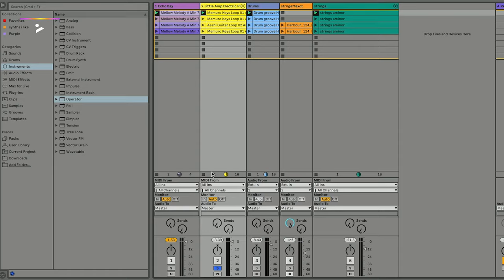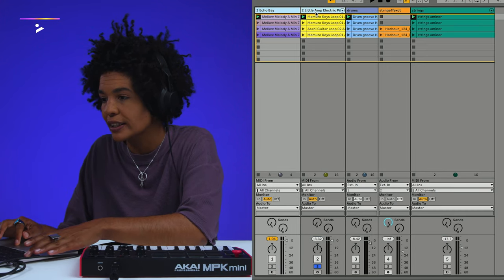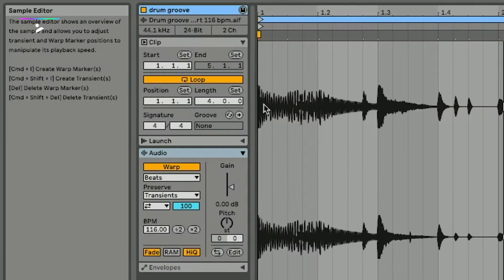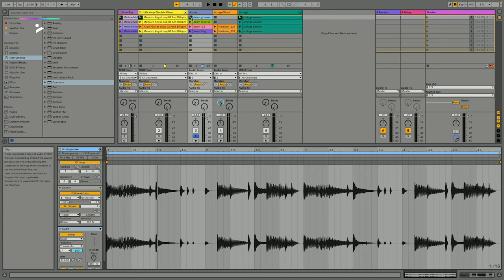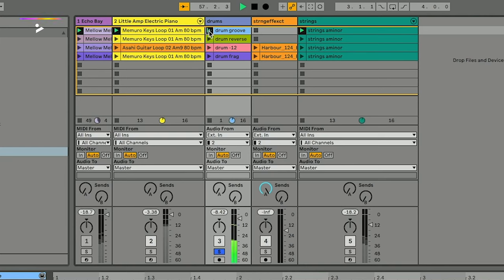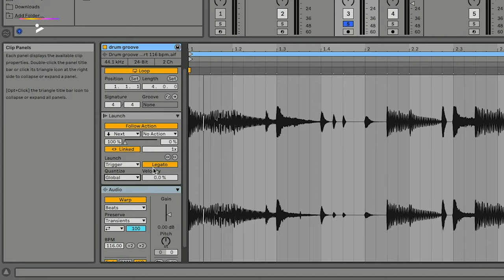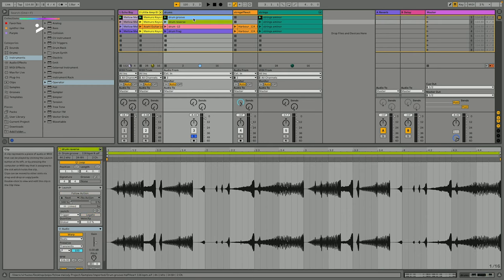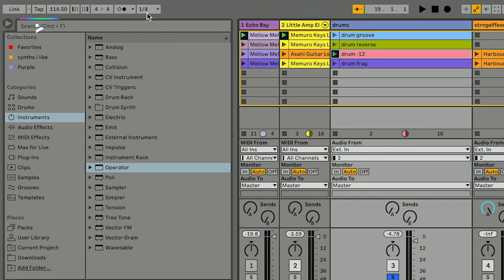Poppy Roberts | FREE CLASS | How to use session view in Ableton Live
Welcome to PLAYvirtuoso – Your go-to destination for insightful music tutorials with some of the most renowned DJs and Producers in the industry! 🎶 In this class, Pops Roberts will guide you through how to use the session view in Ableton Live, offering insider tips and tricks to elevate your music production game.

[Include social media links of the featured artist]